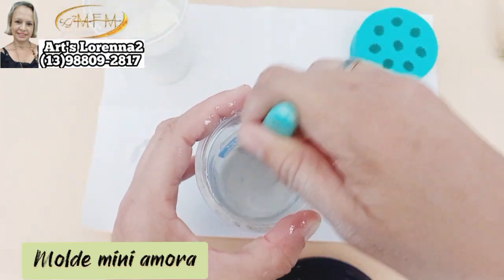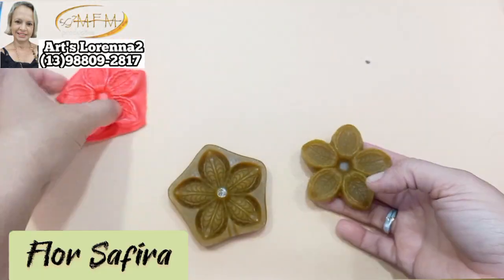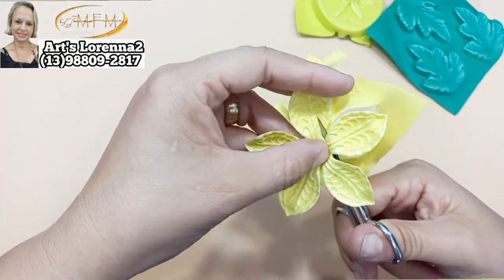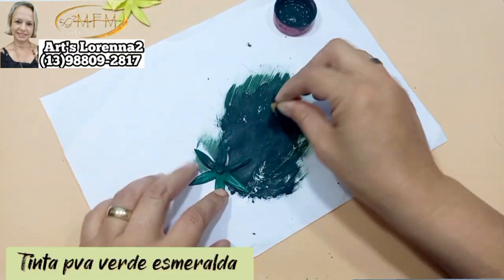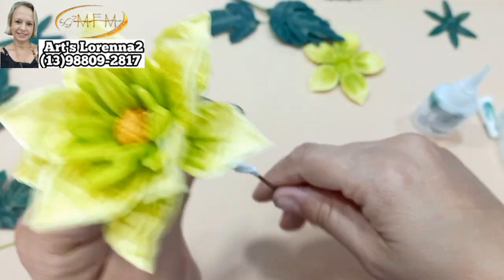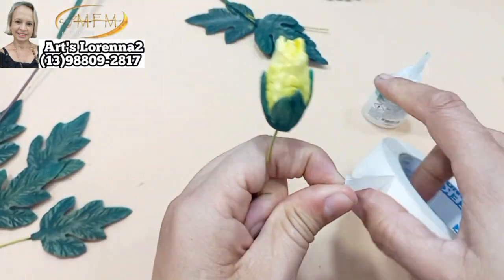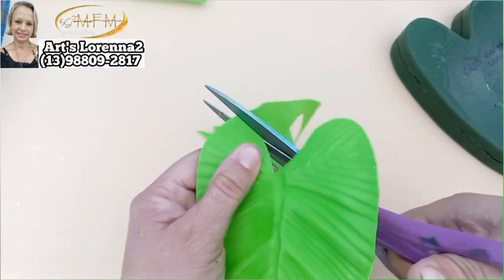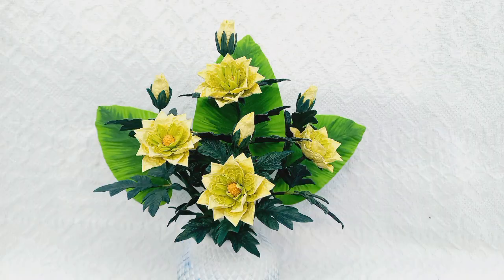Flor Safira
Confira esta aulinha q está muito linda

Adquira já suas peças 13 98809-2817 Arts Lorenna2

Gostou adquira já suas peças..
*Só nos chamar que envio o catálogo e faço seu orçamento sem compromisso*

                 🌺 MFM PRODUÇÕES
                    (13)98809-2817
Representante:  Art's Lorenna2 (Kelly)

              🔶️Ateliê Art's Barbieri  (Parceira do Canal)